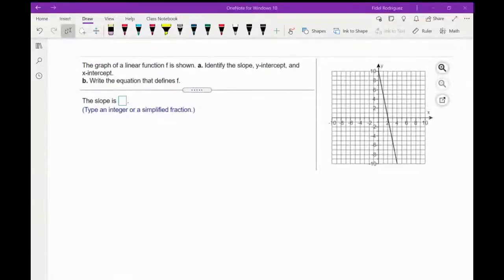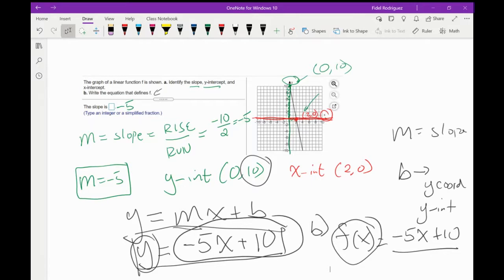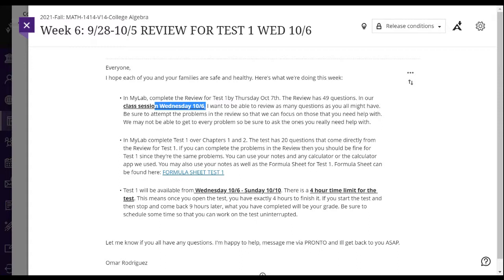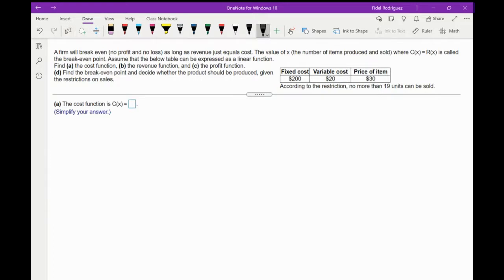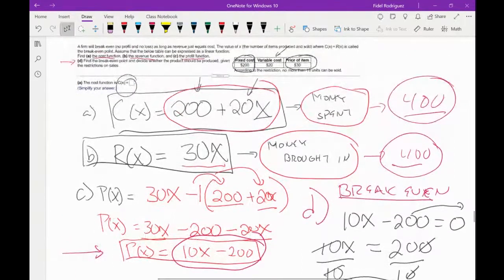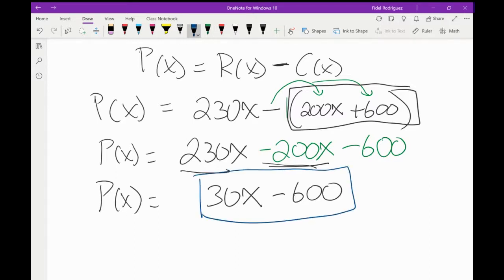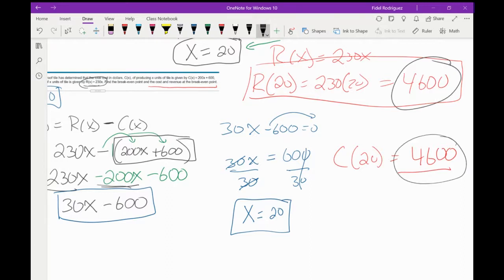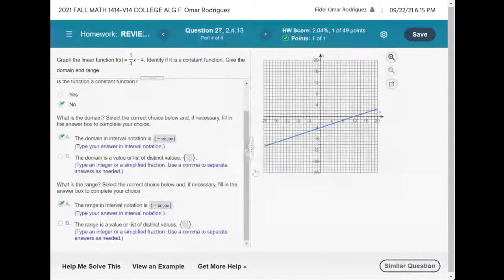MATH 1414 V14 CLASS SESSION WED SEPT 22